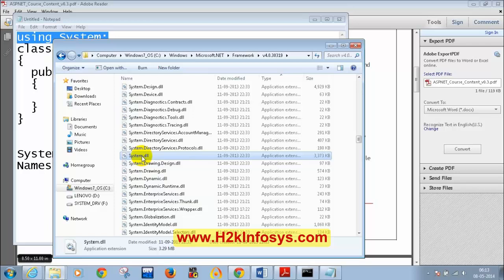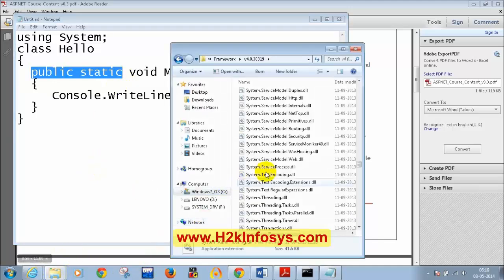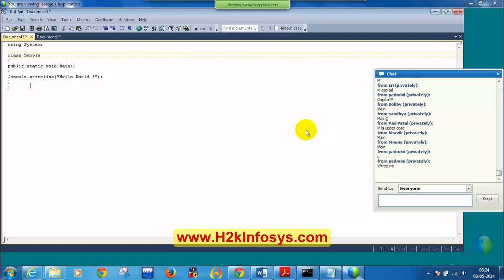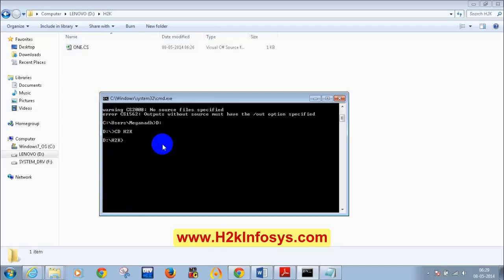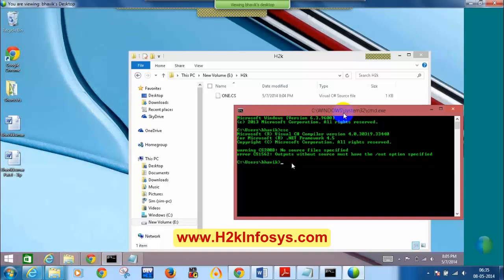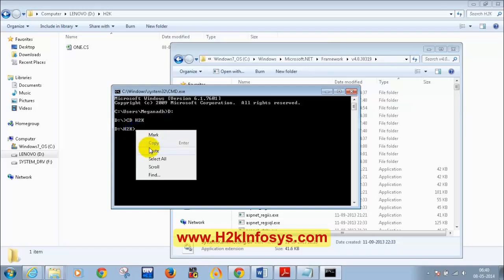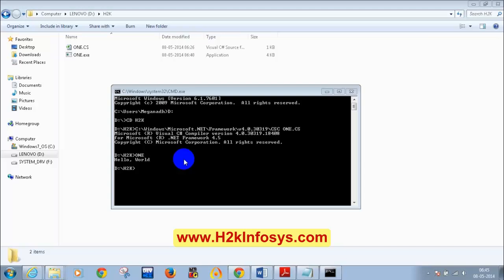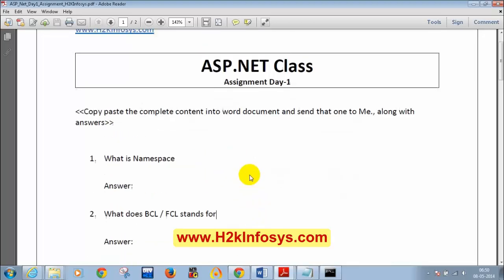Dot Net Tutorial for Beginners | Introduction and Installation of Visual Studio Part 2 Tutorial 1